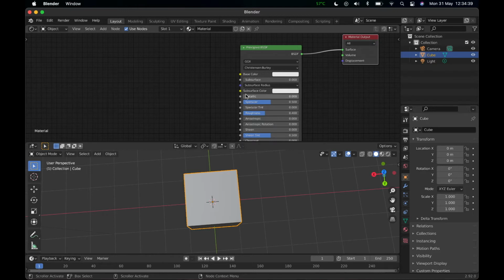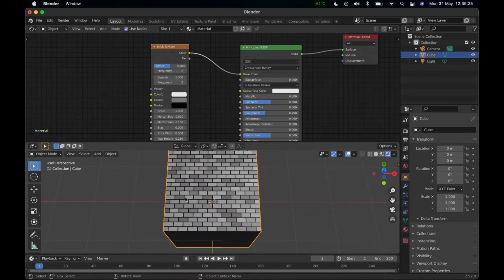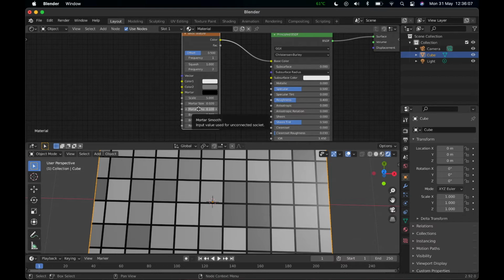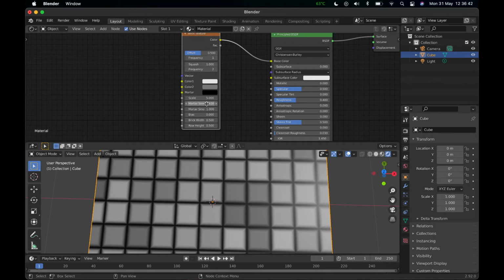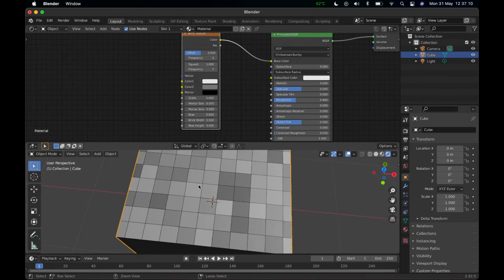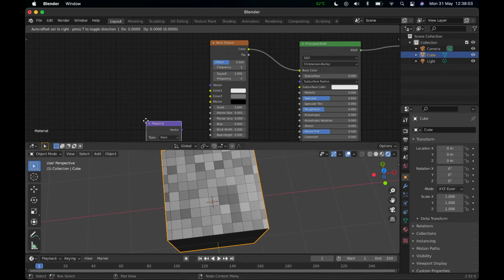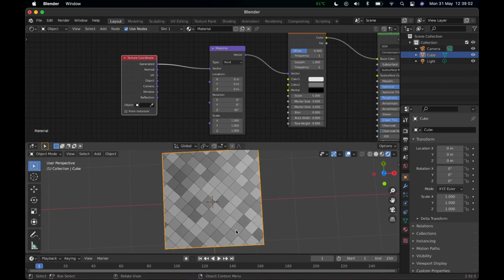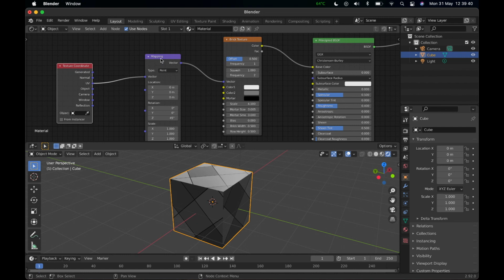Blender Tutorial | Brick Texture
Blender has Textures built in that are actually very useful. We will go through them. Starting with the Brick Texture.